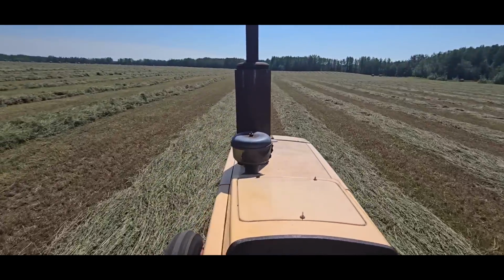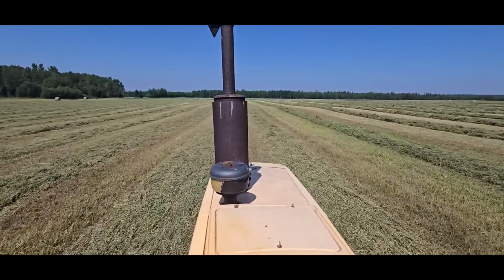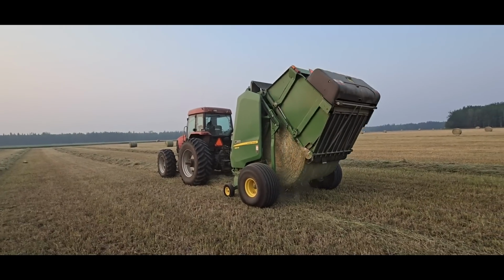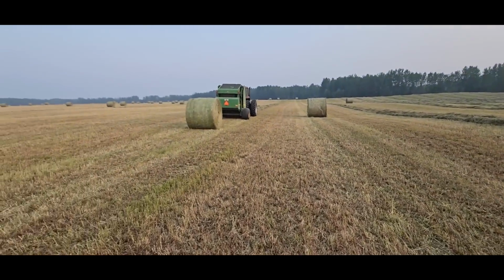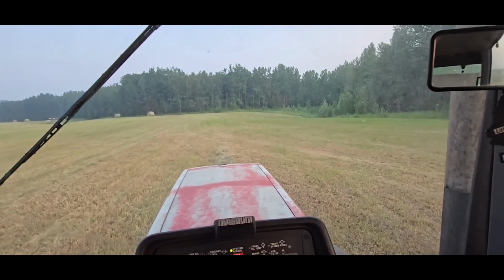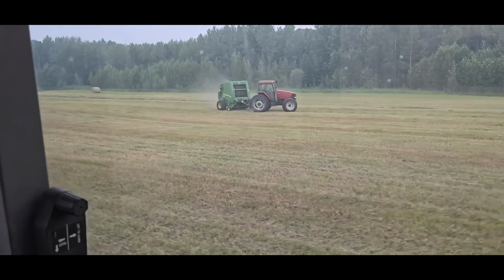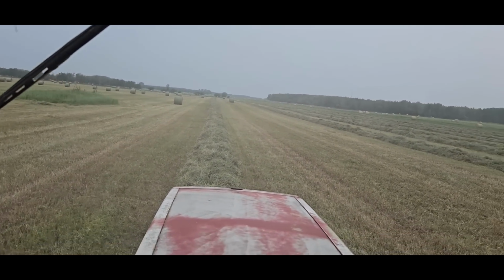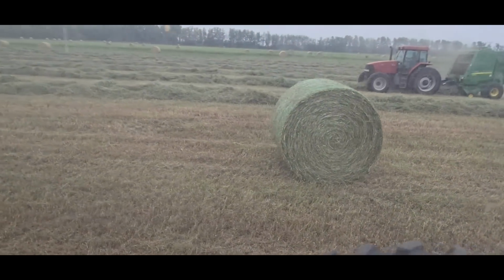3 quarters done Hay24